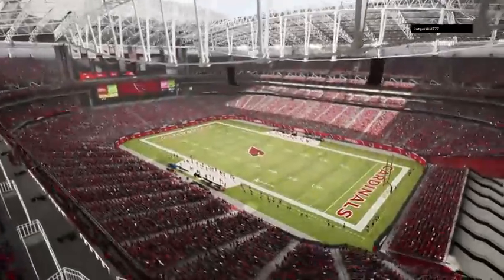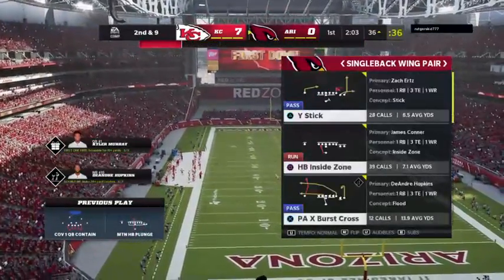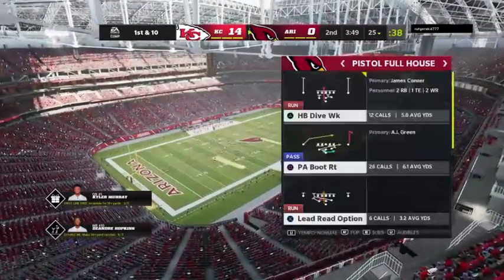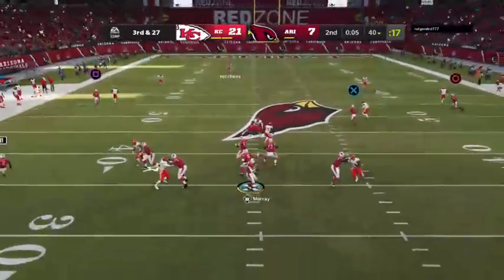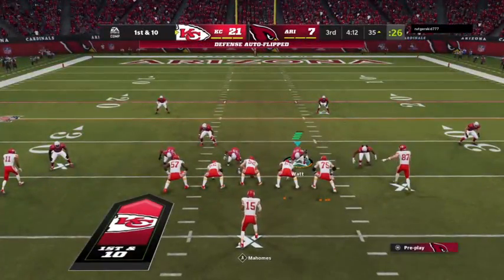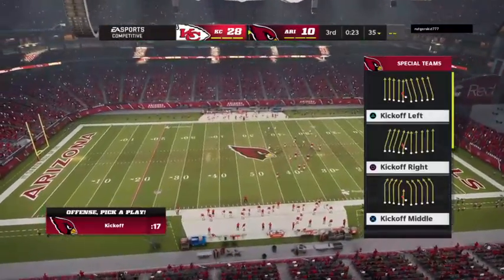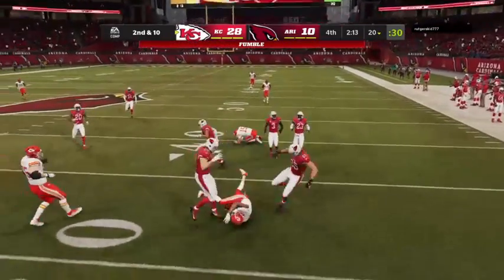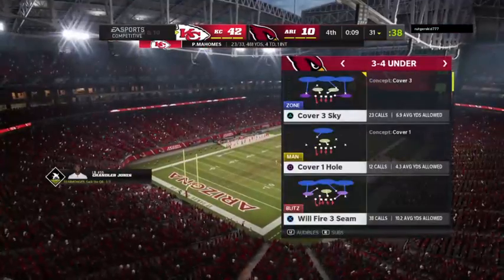Dave's Secret Crush at Herndon Modelos - Week 2 Season 2 CFL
Dave's Secret Crush visits the Herndon Modelos in Week 2 action of the Center Football League's Second Season.  The Modelos were the Cardinals.  The Crush were the Chiefs.